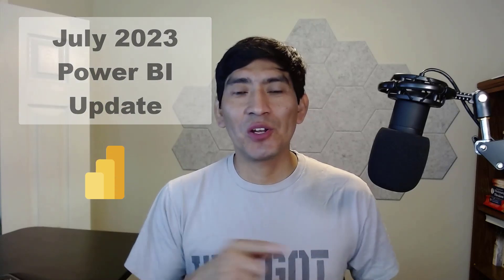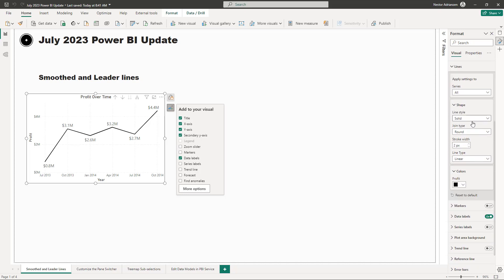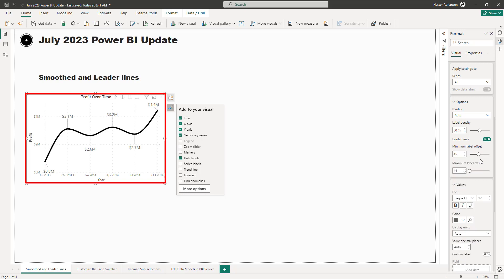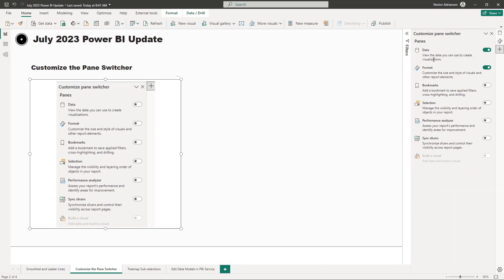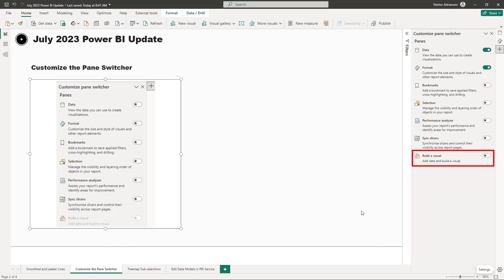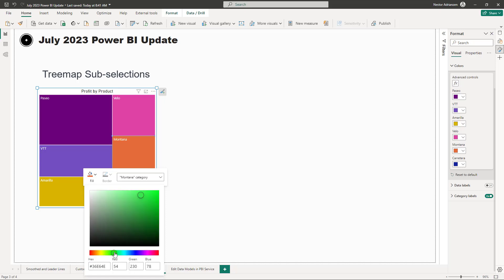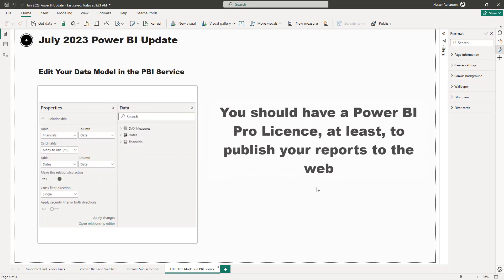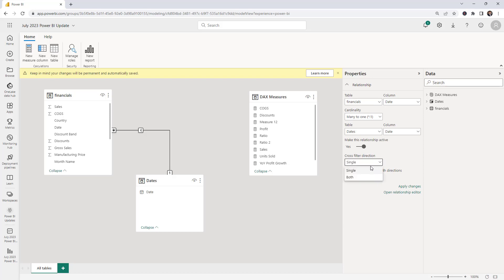JULY 2023 Power BI Update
JULY 2023 Power BI Update. Today I'm going to show you 4 new features that were part of the July 2023 Power BI Update.

Found the content helpful, feel free to buy me a cup of coffee ☕👇

📩NEWSLETTER
✅ Be one of the first on receiving my high-quality tutorials in your inbox each week